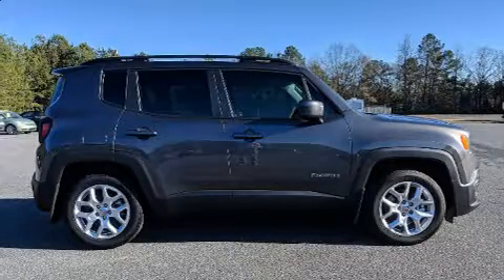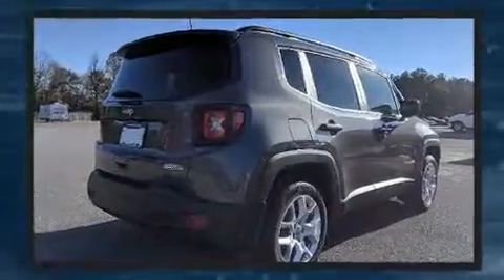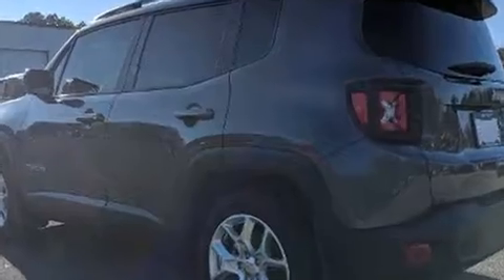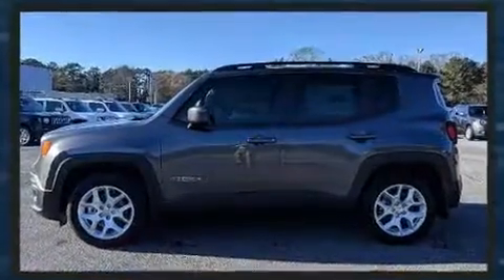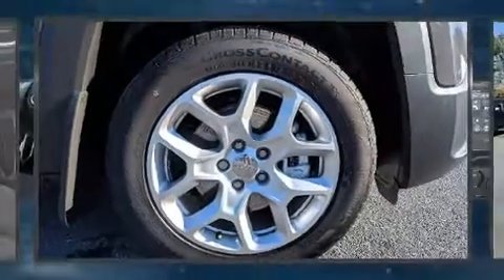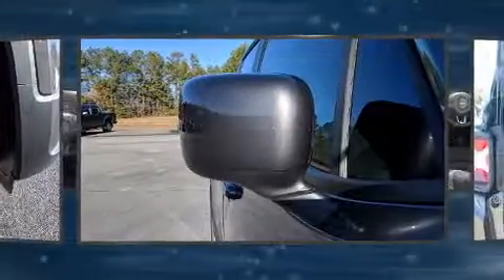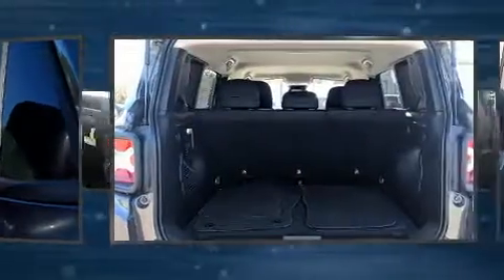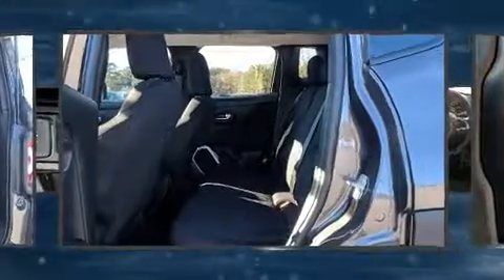2018 Jeep Renegade LATITUDE 4X2 in Rome, GA 30161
2500 New Calhoun Hwy NE

Discerning drivers will appreciate the 2018 Jeep Renegade Smooth gearshifts are achieved thanks to the 2.4 liter 4 cylinder engine, and for added security, dynamic Stability Control supplements the drivetrain. A turbocharger is also included as an economical means of increasing performance. Top features include remote keyless entry, variably intermittent wipers, an outside temperature display, front bucket seats, fully automatic headlights, telescoping steering wheel, a roof rack, and power windows. Jeep ensures the safety and security of its passengers with equipment such as: head curtain airbags, front side impact airbags, traction control, brake assist, anti-whiplash front head restraints, a panic alarm, and 4 wheel disc brakes with ABS. We know that you have high expectations, and we enjoy the challenge of meeting and exceeding them! Stop by our dealership or give us a call for more information.